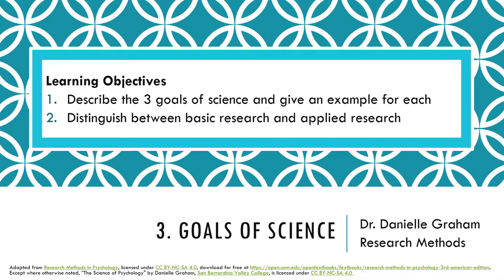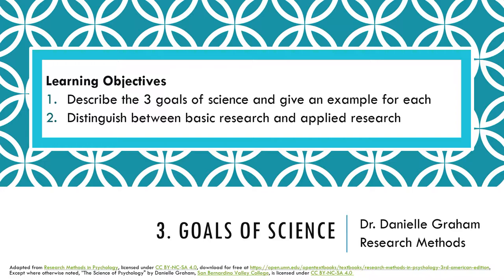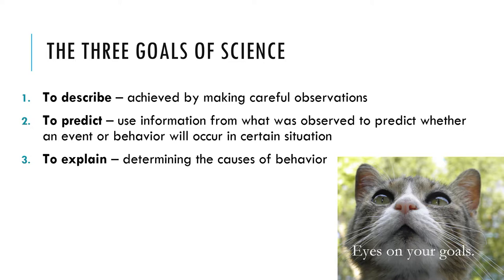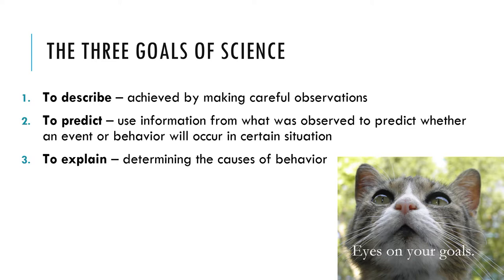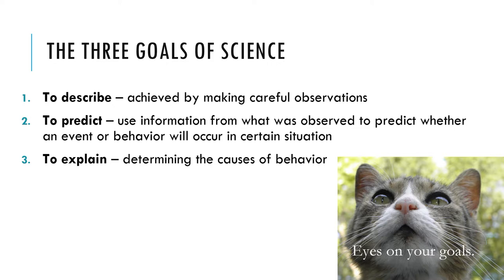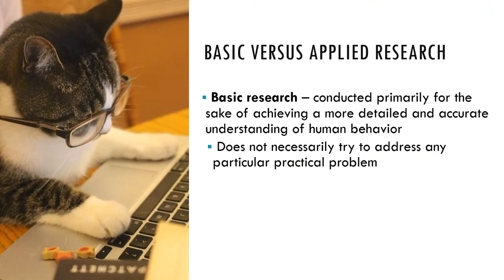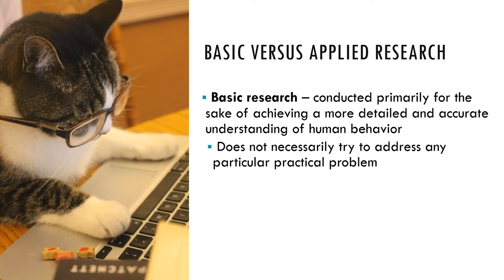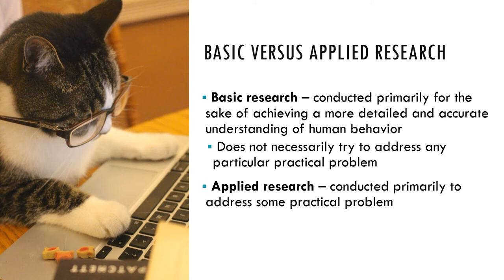1.3 Goals of Science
Materials adapted from Research Methods in Psychology, licensed under CC BY-NC-SA 4.0, download for free Except where otherwise noted, ”Goals of Science" by Danielle Graham, San Bernardino Valley College, is licensed under CC BY-NC-SA 4.0